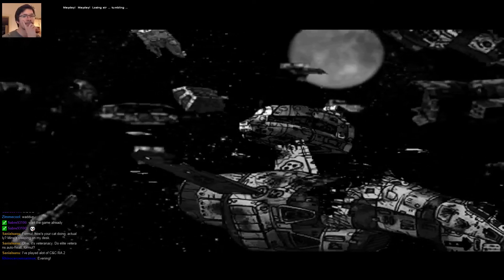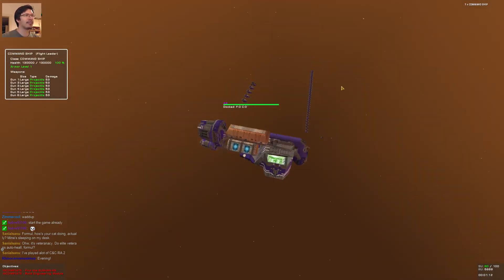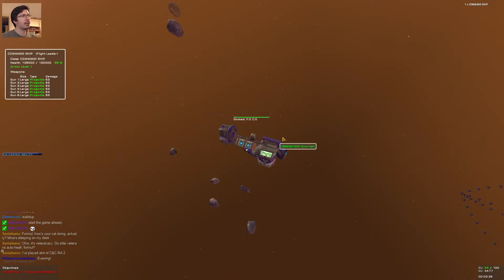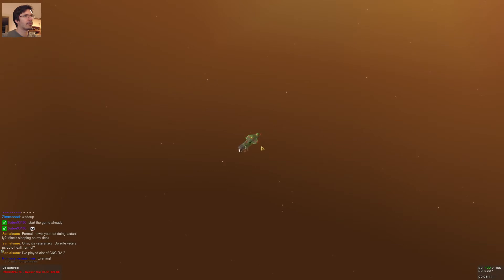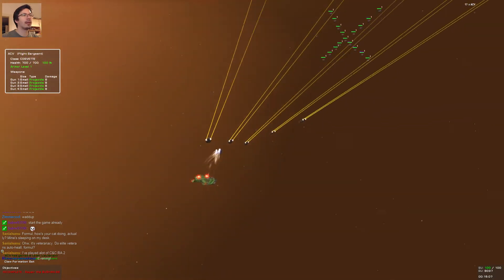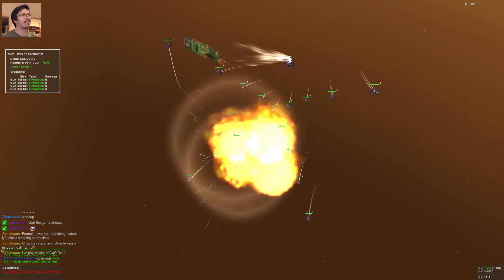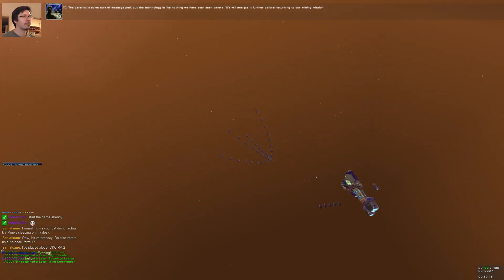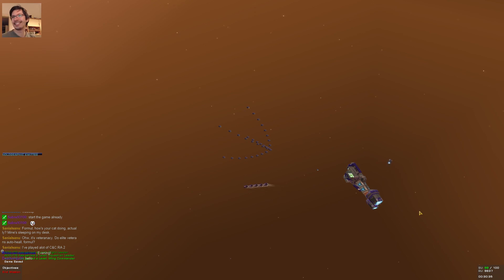Homeworld Cataclysm: Mission 2: Outskirts of Hiigara System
☑ viewed
☐ liked